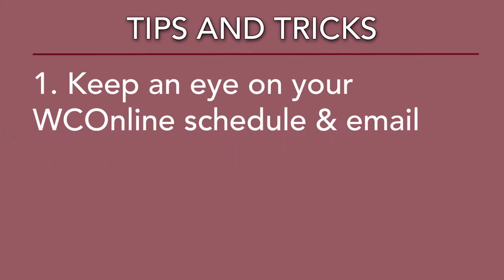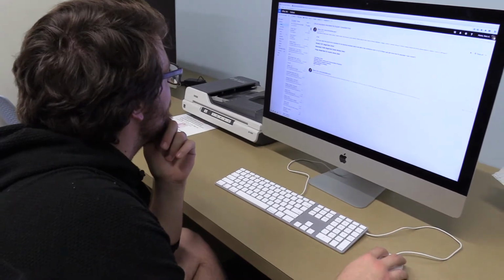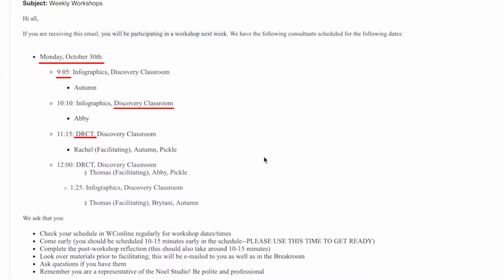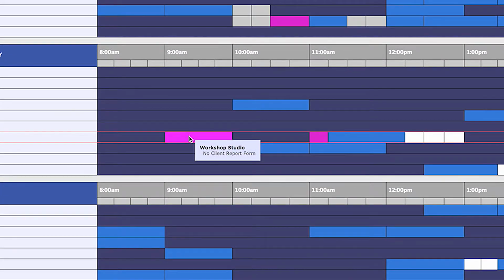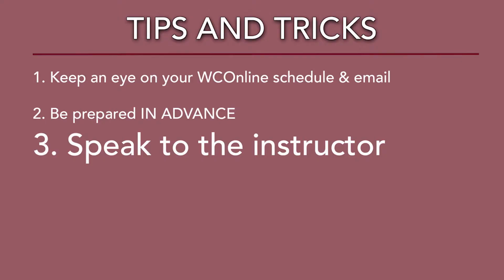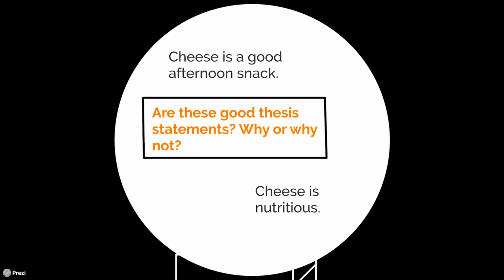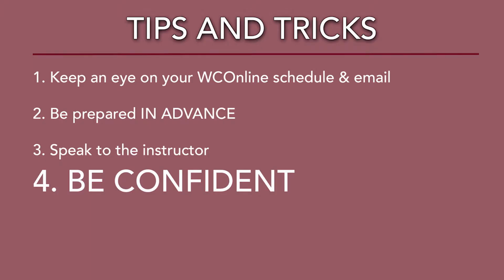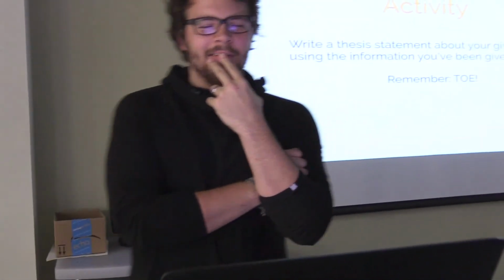Noel Studio Workshop Training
How To video for EKU Noel Studio's workshops (for consultants).